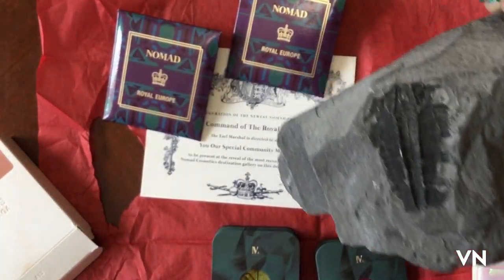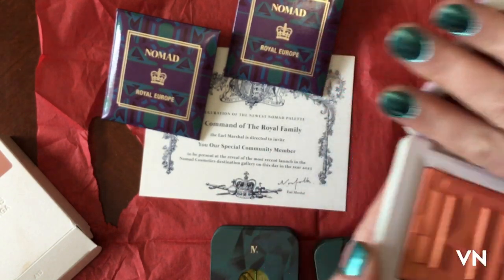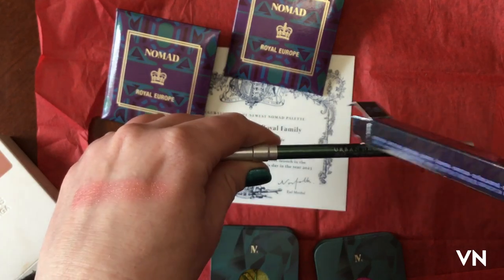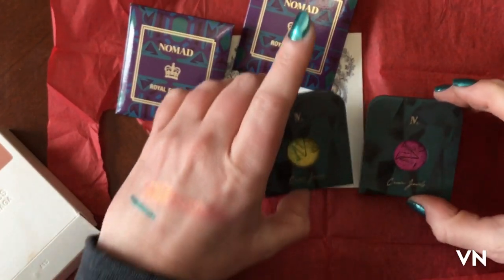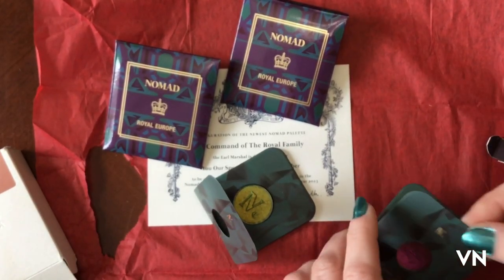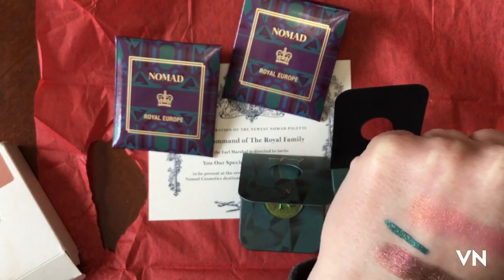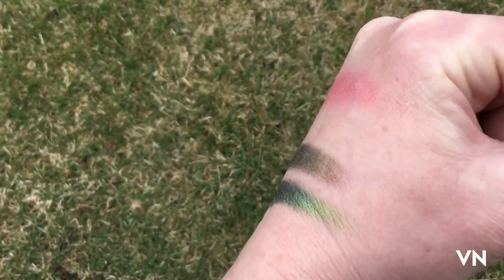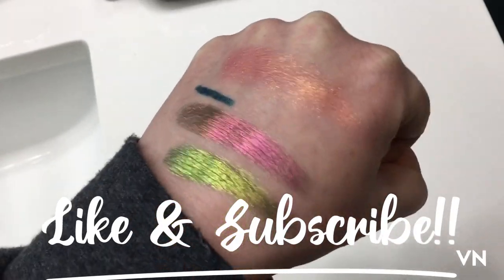NEW NOMAD, HAUS LABS & URBAN DECAY SWATCHES!!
Lots of pigment going on here!